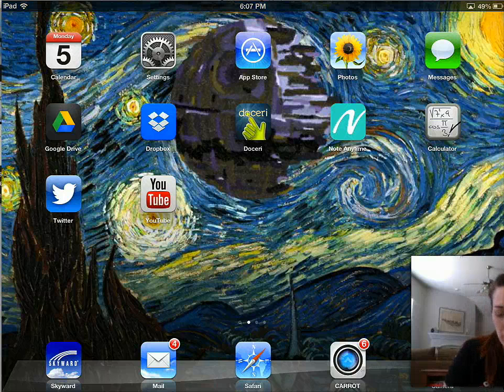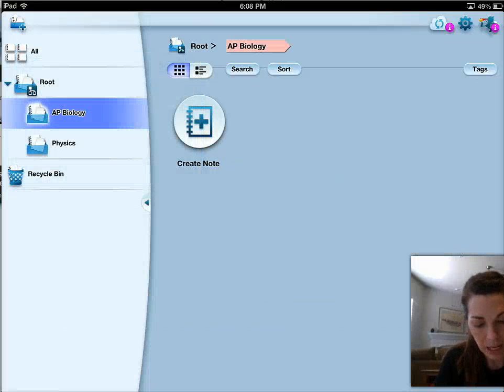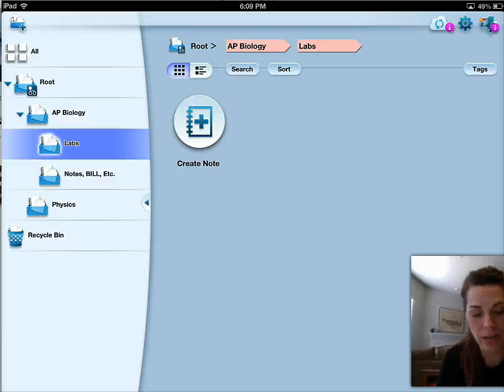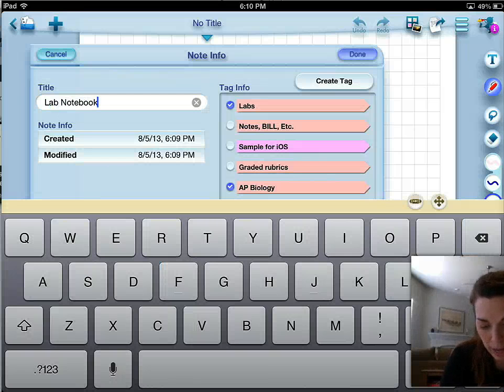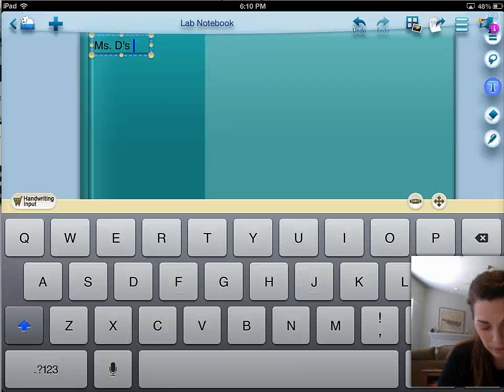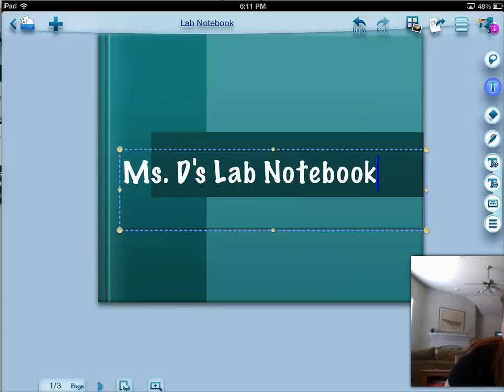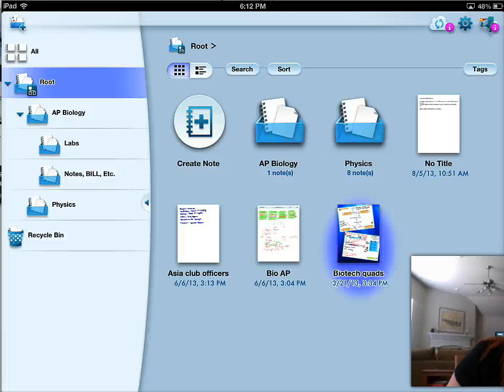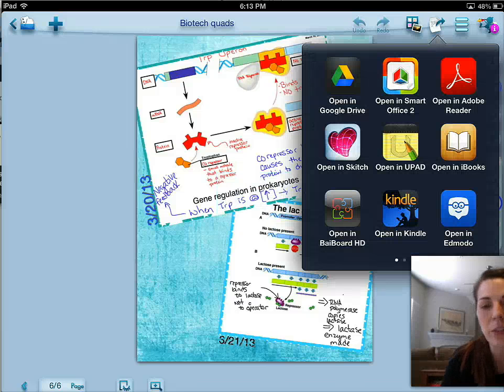Folders in Note Anytime